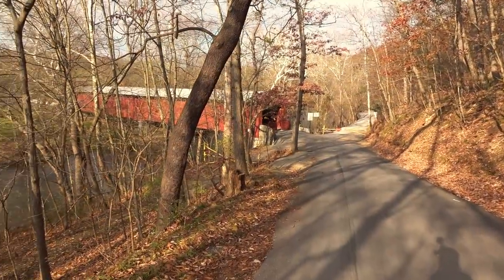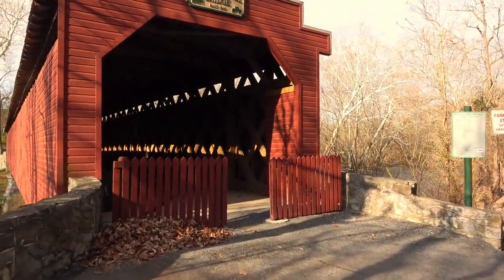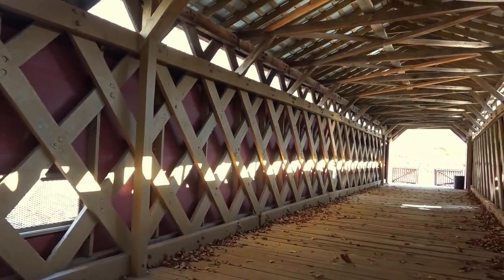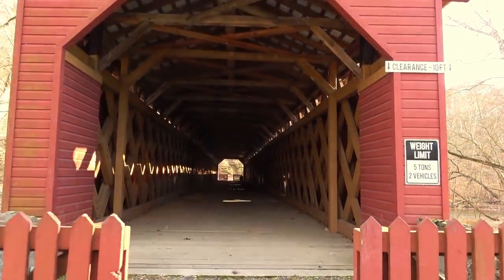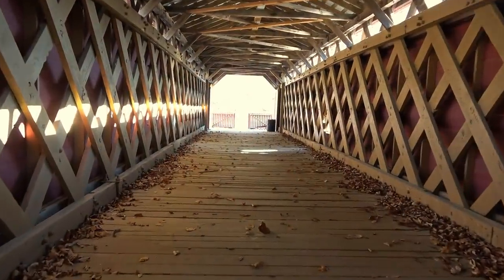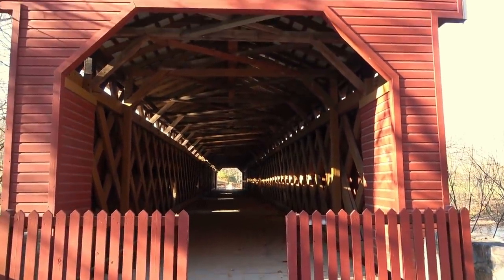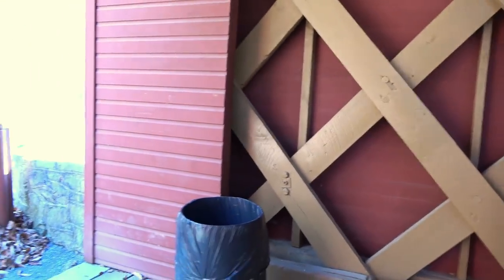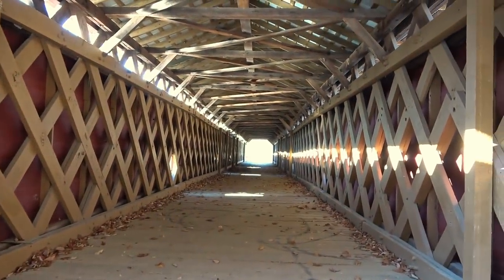Martins Mill Covered Bridge ~ Pennsylvania's Covered Bridges